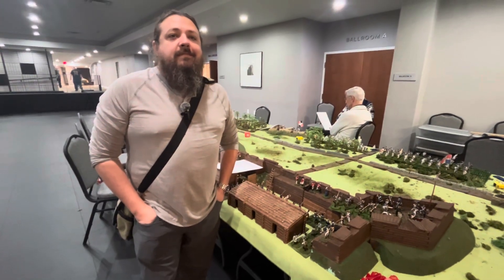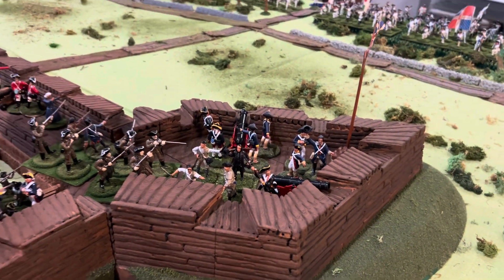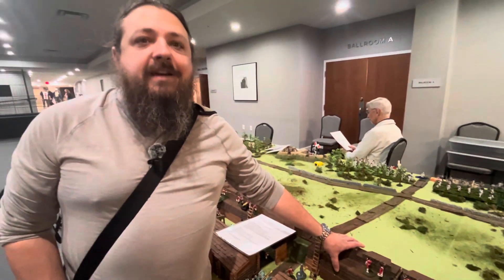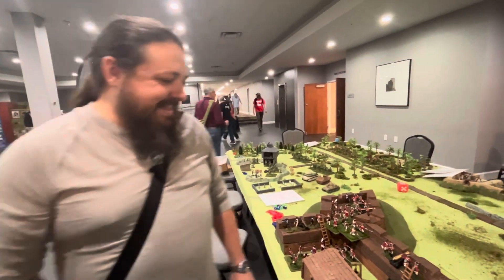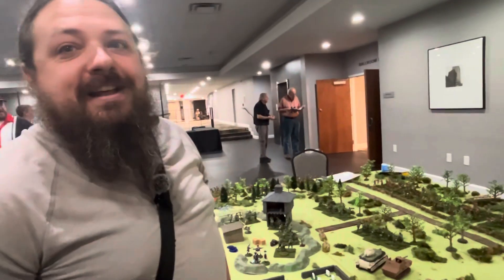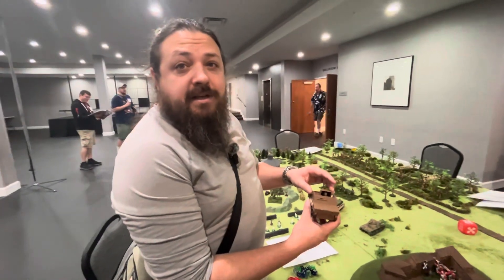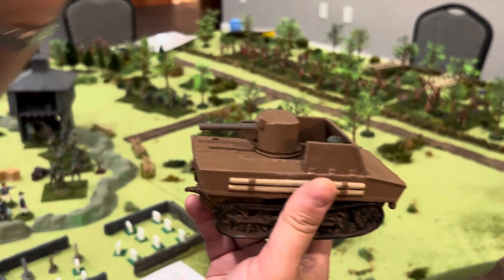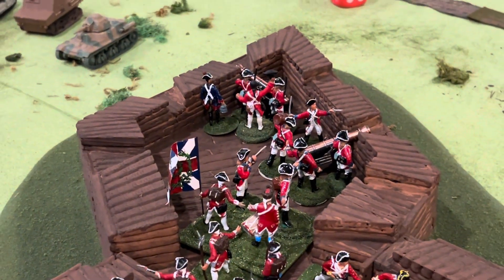3-D printed Fort William Henry by Josh video and early war tanks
3-D printed Fort William Henry by Josh video and early war tanks